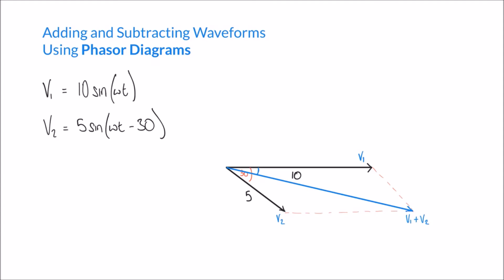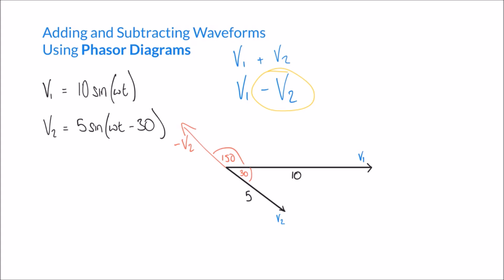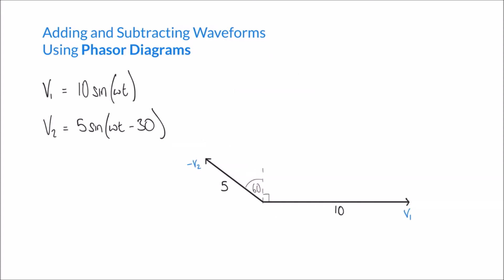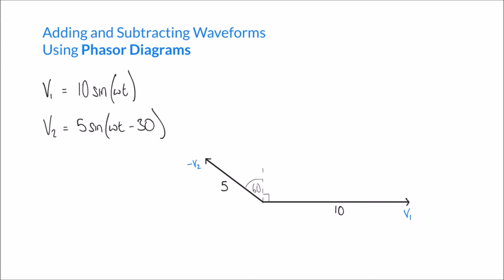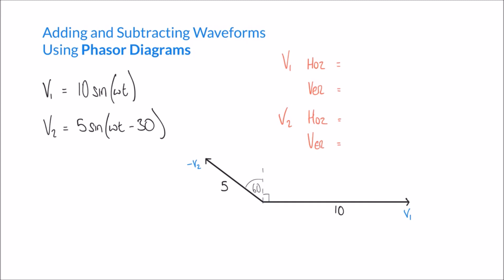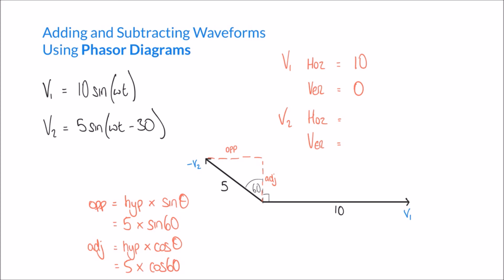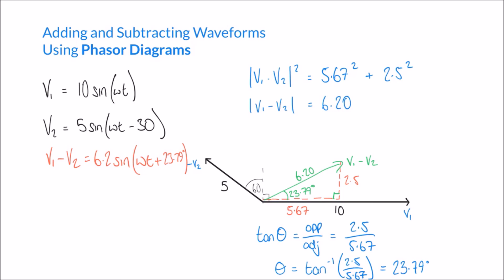Subtracting AC Waveforms Using Phasor Diagrams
This tutorial demonstrates how to use phasor diagram to subtract one AC waveform from another. This method can be used to determine the equation for the waveform that results when one AC voltage is subtracted from another.